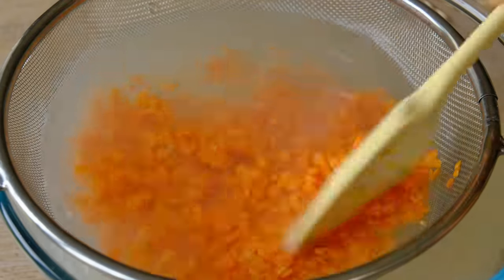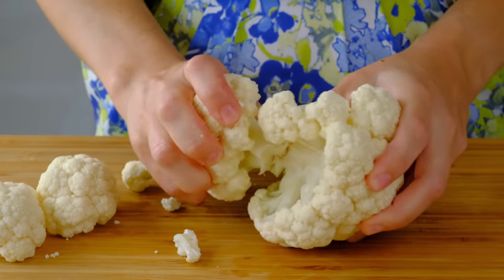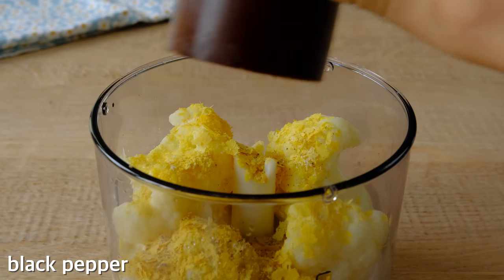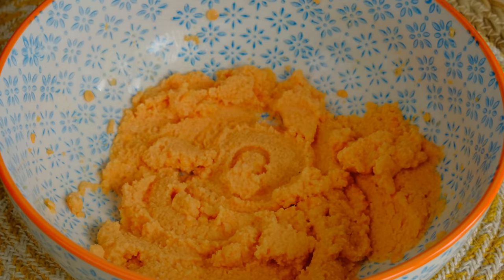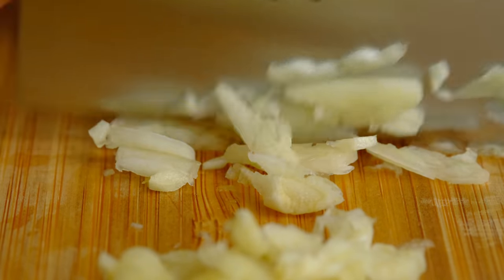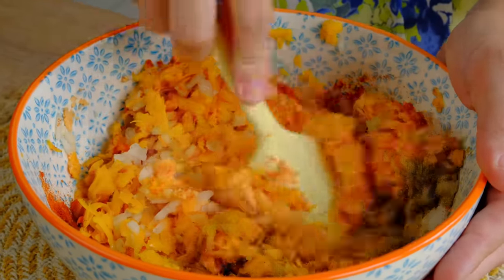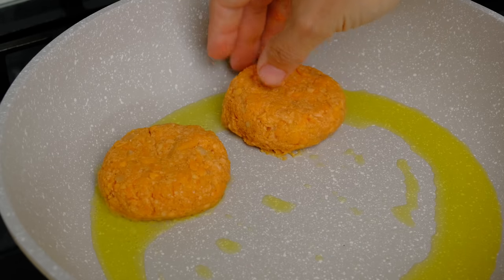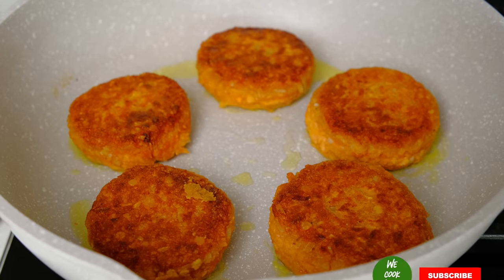These lentil patties are better than meat! Protein rich, easy lentil recipe! [Vegan] ASMR cooking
These lentil patties are better than meat! Protein rich, easy vegan recipe! This lentil recipe is so delicious that I cook it almost every day! The tastiest patties recipe I have ever tried! So few people know this lentils recipe and cook lentils like that. Simple and easy recipe everyone can make at home! The most tender veg patties that melt in your mouth! Learn the new way how to make patties at home! Eggless and Dairy free! ASMR cooking.  Everyone will be delighted with its taste! Happy cooking and wishing you a wonderful day! 😊 💖

🥣 Ingredients:
190g | 1 cup red split lentils
1 onion
160g butternut squash
2 garlic cloves
1tsp ground coriander
1tsp paprika
salt  and black pepper to taste
a little oil for frying

🥣 Dip sauce ingredients:
200g cauliflower
90ml | 1/4 cup coconut milk or any dairy-free milk you prefer
1tbsp nutritional yeast

🧑‍🍳Cooking tips:
❗Feel free to add your favourite herbs and spices to the recipe to get your favourite flavour.
❗Soak lentils for 3-8 hours [soaking helps it’s digestion and reduces cooking time]
❗ For the patties to hold together place patties mixture to the fridge for 20-60 minutes. It works miracles and you do not need a binder 😊

❗With the ingredients listed in the recipe you get about 8 patties.

🥣 Method:
Rinse 190g | 1 cup red split lentils with water.
Soak in room temperature water for 3 hours.
Disassemble 200g | 4pcs cauliflower.
Bring a small pot of water to a boil.
Transfer cauliflower florets into a pot.
Simmer cauliflower until soft for about 3 minutes.
Let cauliflower cool and transfer to the blender.
Pour 90ml | 1/4 cup coconut milk or any dairy-free milk of your choice.
Add 1tbsp nutritional yeast.
Season with salt  and black pepper to taste.
Blend until smooth and creamy.
Transfer to the fridge for 15 minutes.
Place soaked and drained lentils in to a bowl.
Mash with a hand blender.
Chop 1 onion.
Grate 160g butternut squash.
Chop 2 garlic cloves.
Add chopped onion, butternut squash and  garlic to the bowl.
Season with 1tsp ground coriander, 1tsp paprika, salt and black pepper to taste.
Mix until combine and transfer to the fridge for 20 minutes [it helps patties to hold together].
Shape into patties.
Heat a little olive oil in a non stick skillet.
Fry lentil patties under the lid for about 5 minutes on each side or until golden and crispy.

✅ℹ️On my vegan recipes channel you will find many more easy budget recipes!  You will learn how to cook delicious plant based dishes with little time and on a budget with ingredients anyone can afford.

❤️My friends if you like this video you can help to grow and develop the channel:

WRITE A COMMENT, ask me a question and share your cooking ideas! I will be more than happy answer all comments.